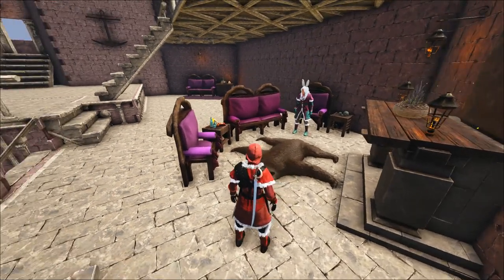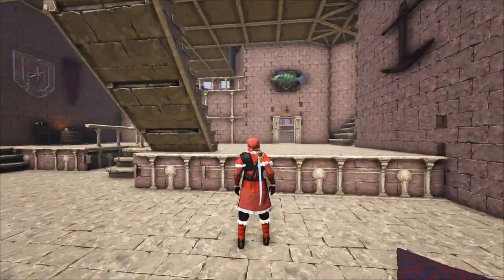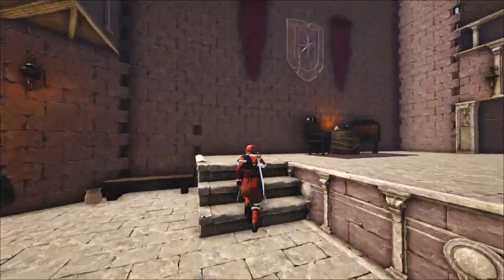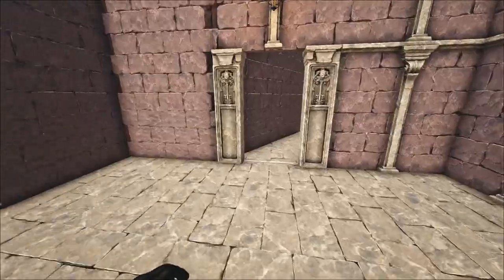Pink Castle Built for a Pirate! Let's Play Atlas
Steffy Rabbitheart and I tour the wonderful pink castle that we built on Thor’s Hammer.

We have found the best community EVER! We are playing on a wonderful server called Thor’s Hammer. If you would like to join us just add this to your Steam favorites list (View - Servers - Add a Server): 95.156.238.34:26001

From the creators of ARK: Survival Evolved comes ATLAS - a massively multiplayer first-and-third-person fantasy pirate adventure. Dive deep into the briny water to explore permanent sunken wrecks and recover salvage, unearth the loot from procedurally-generated Treasure Maps and challenge zones, or complete challenging main questlines.
There is a separate PvE ATLAS for players who don't wish to play any PVP.
Construct the Ship of Your Dreams, Plank by Plank!
Build drydocks and start with a dinghy rowboat, basic raft, tiny sloop or nimble schooner, moving on up to your own versatile brigantine or titanic galleon capable of transporting hundreds of crew and extensive cargo.  Captain your Crew!